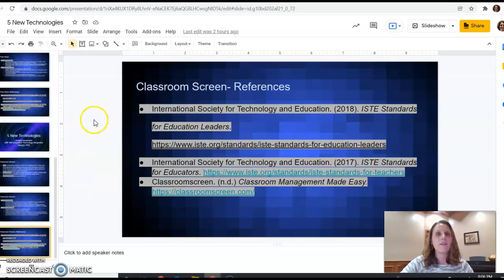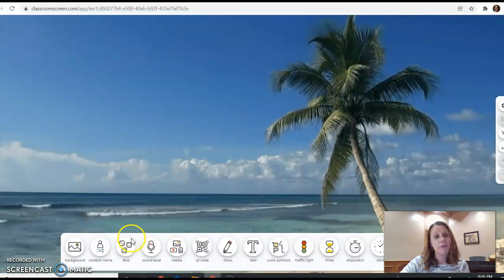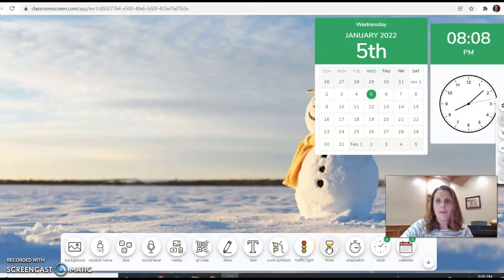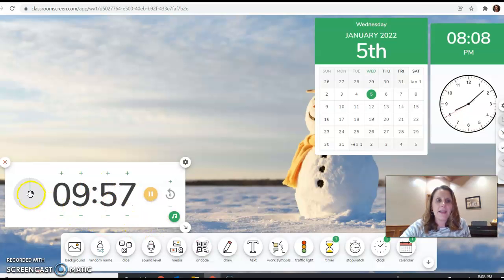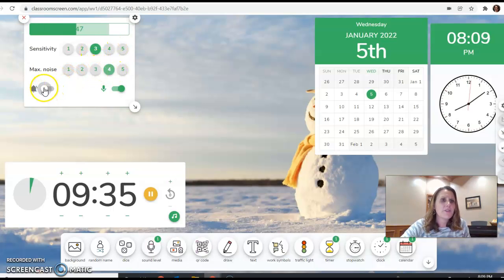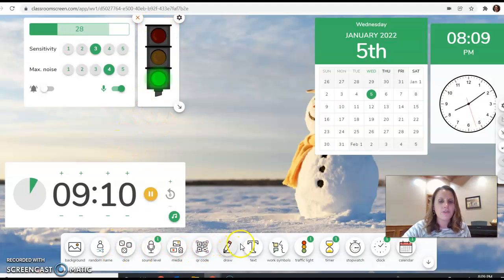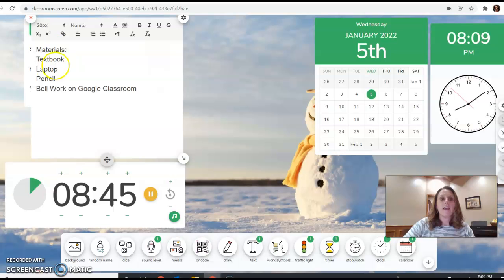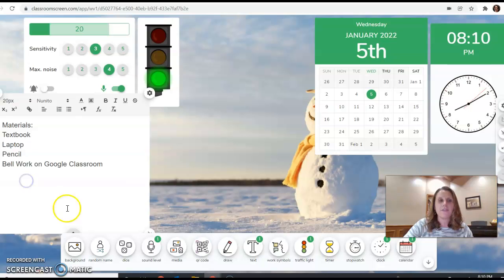Technology #3 Classroom Screen